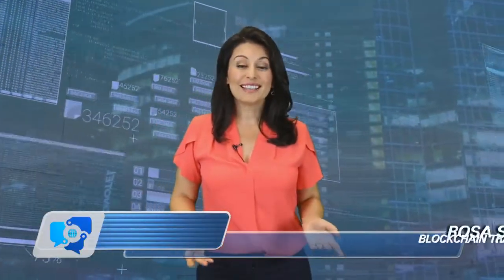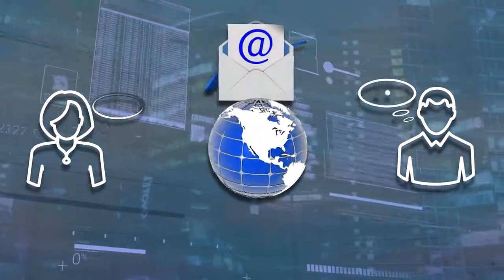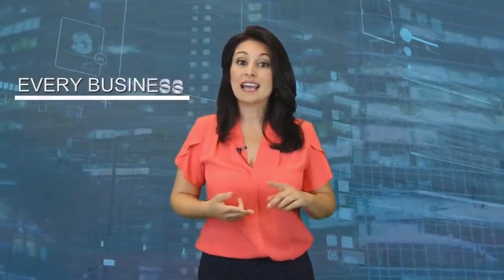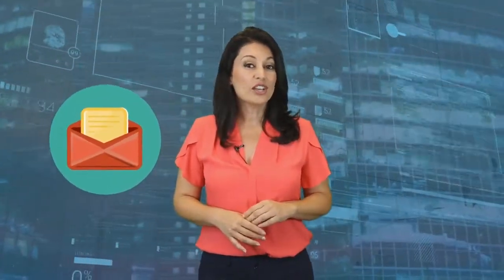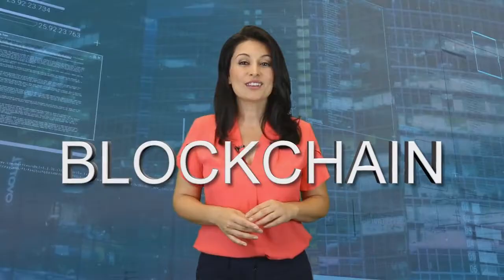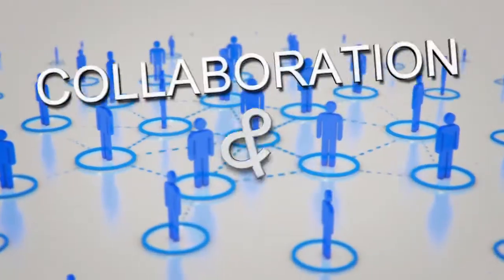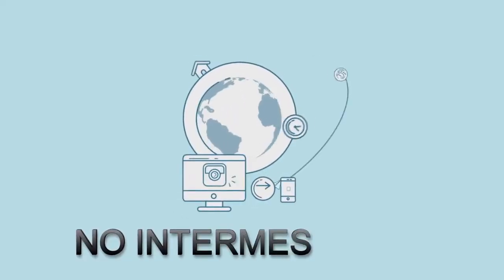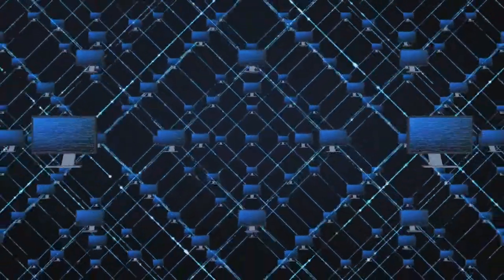What Is Blockchain?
In this video, we discuss the vast promise blockchain has for every business, every society, and for everyone listening today.